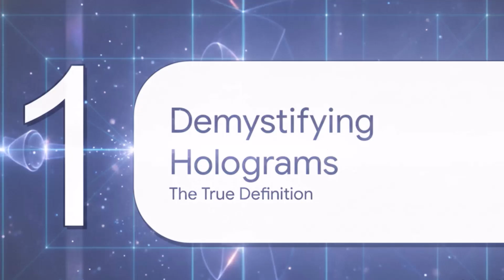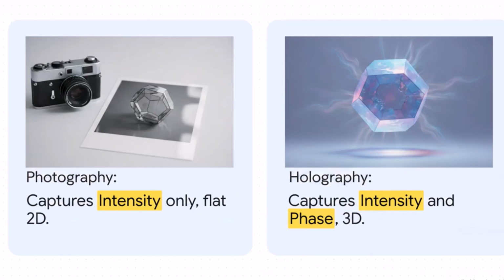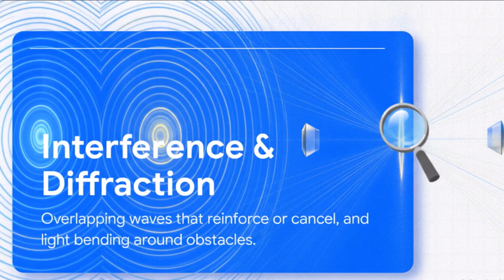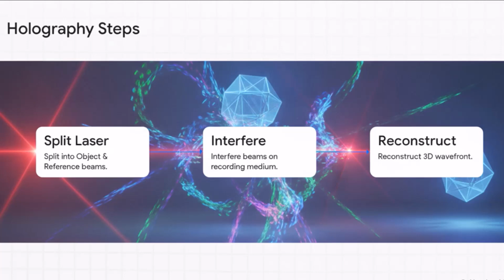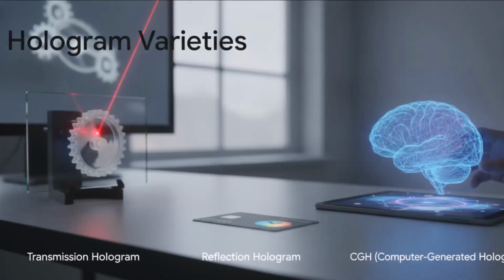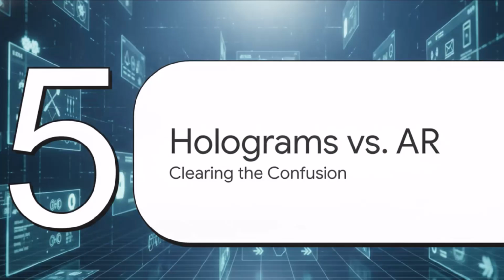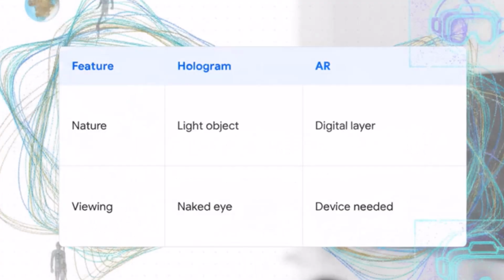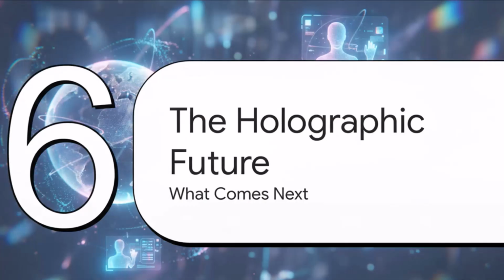How Do Holograms Work? The Science of Light, Illusion & 3D Imaging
A hologram is a virtual three‑dimensional (3D) representation of an object or a person that is displayed using light. Unlike a traditional photograph, which captures only the intensity of light on a flat surface to create a two‑dimensional picture, a hologram records both the intensity and the phase of light waves. This extra information allows a hologram to reproduce the entire light field scattered from the original object. As a result, when you view a hologram, you see a lifelike 3D image that changes perspective as you move around it, as if the object itself were still present.